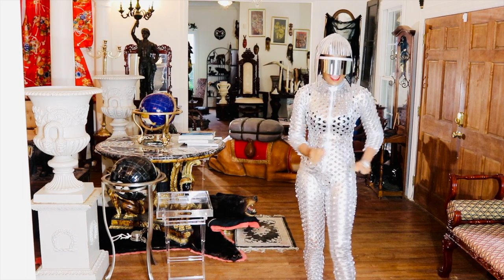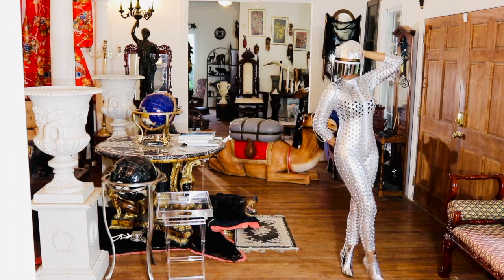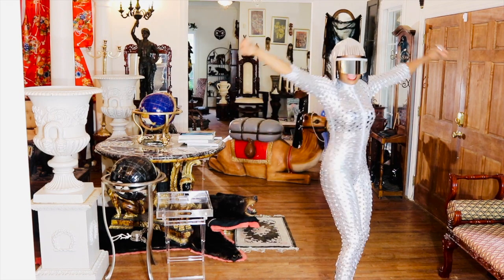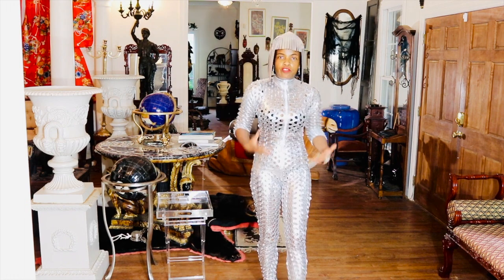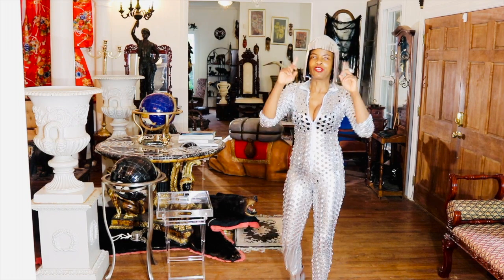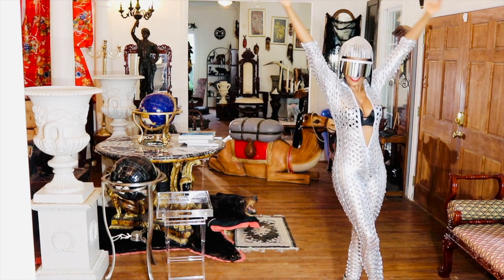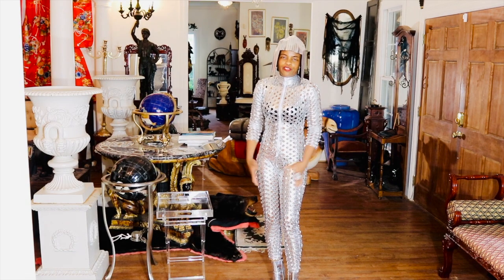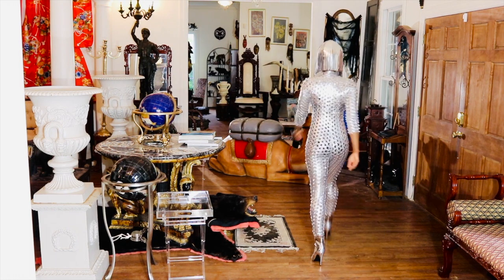Maximum Cleavage|lingerie|Look|Sexy playsuit|Sheer Jumpsuit|Sexy Halloween look|Fashion Nova Haul|FP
頻道每日製作及精選最新性感美女影片

Send me 🎁  to try on and review  :
Dr. COM
1736 Highway 41

Maximum Cleavage| perforated Sexy playsuit|Sheer Jumpsuit|sexy Halloween look|Fashion Nova Haul| FP

As an Igbo that likes to culturally dance i modeled this while moving to my W. African Iteration of classical music, while trying out moves that will showcase the lines of the shoes and outfits.  XoXo FP

 So this week i am featuring Halloween themes looks. This is one of my 2 Halloween looks, I would have worn to Halloween parties this year if not for covid.  Since i wont be attending a party this year because of covid , i decided to showcase what i would have worn if i attended a halloween party this year.  So I am trying to style this as the fabulous silver superwoman or fashion runway style  😁😁 This also actually looks like a lingerie Jumpsuit does it not, apart from the fact that it is thicker material does it not?  This is the blurring of lines between what is considered a lingerie and what is considered regular wear as shown by the youtube vlog evolving trends in fashion.  So i call this lingerie look style blended with star trek silver look 😁😁😁!! There is no dichotomy between the two.  But i can totally see this being worn as a lingerie if one wears it without bra .

Striking A pose in Fashionista Professor style runway and showcasing :-)
Worn
Silver Fashion Nova Costume XS. Sold out
Azelea Wang Shiny Silver booties  Sz8 Sold out